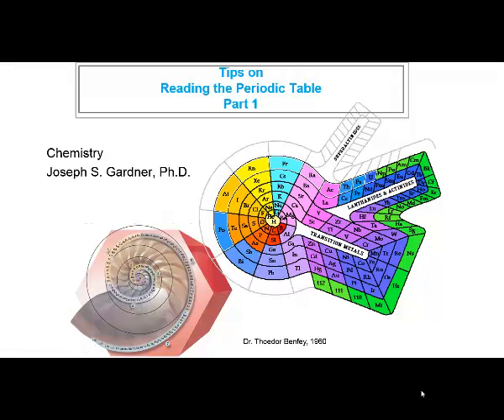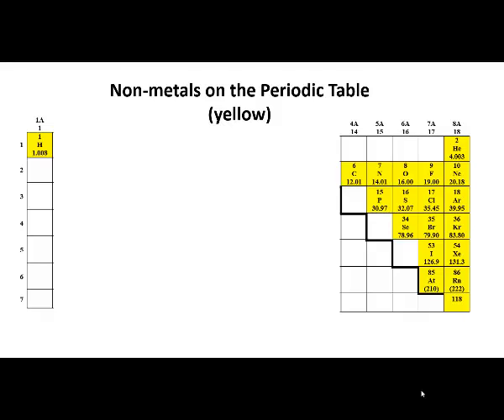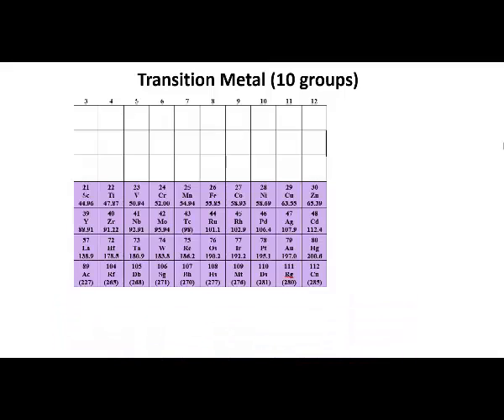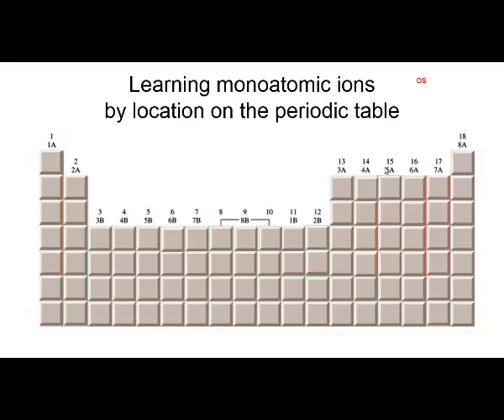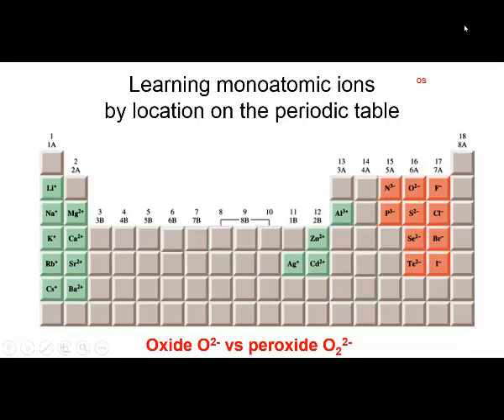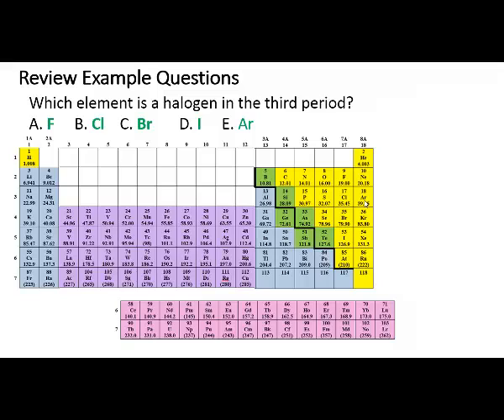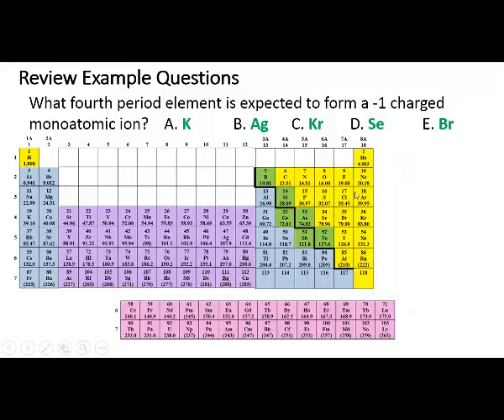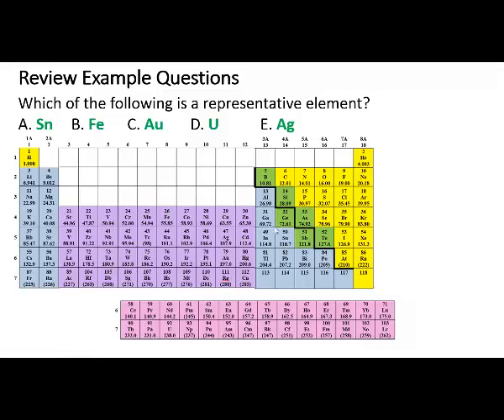Periodic Table Classification of Elements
CHEM 101 Dual Credit
Classification of Elements on the Periodic Table